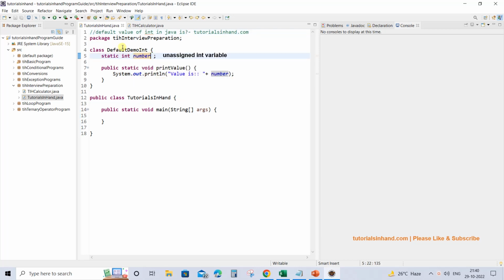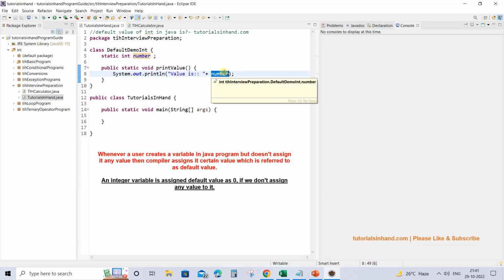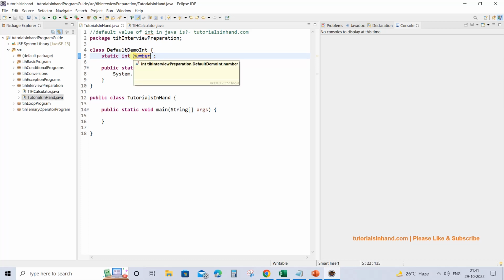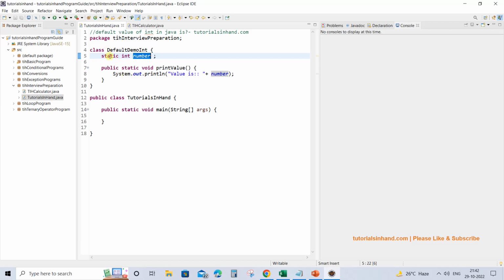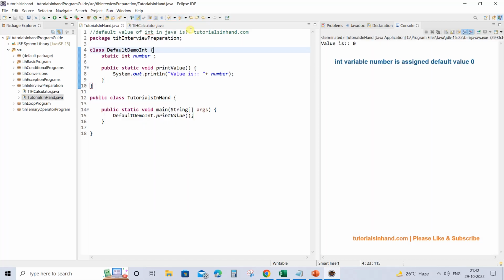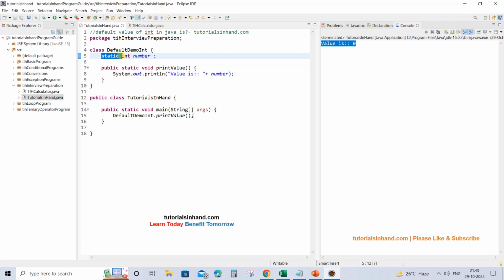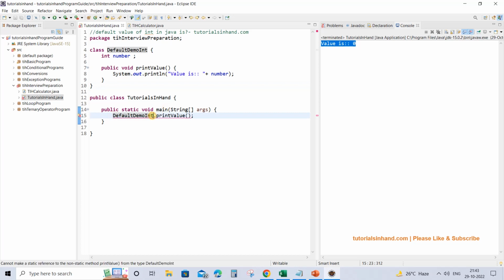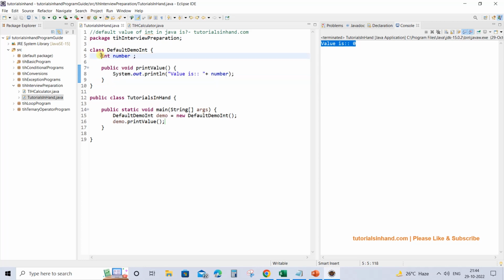default value of int in java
In this video tutorial, we are going to learn about default value of int in java. Whenever a user creates a variable in java program but doesn't assign it any value then compiler assigns it certain value which is referred to as default value. So lets see what default value is assigned to int variable.

Important timeline
default value static int: 00:00
default value non static int: 02:18

Important links:
Accept User Input in java using Scanner: